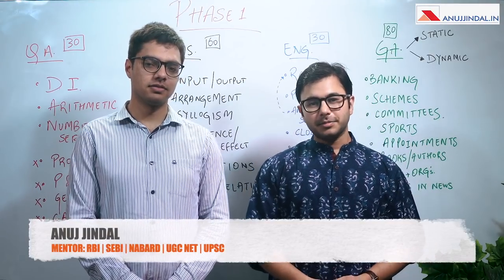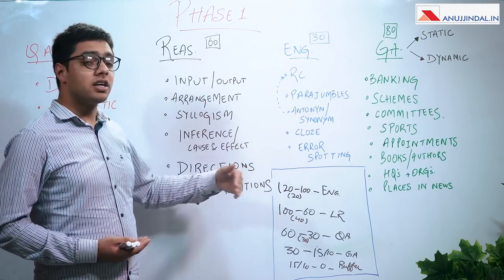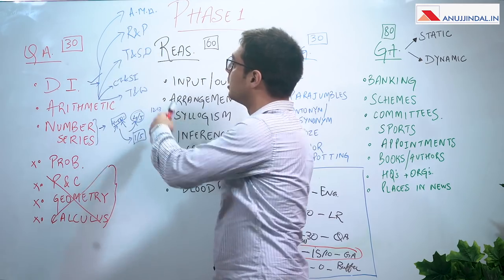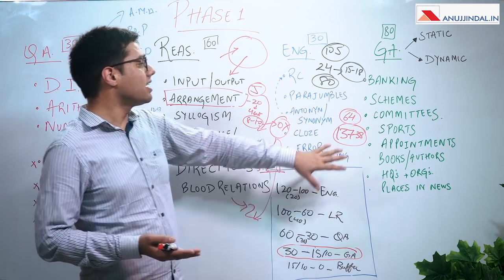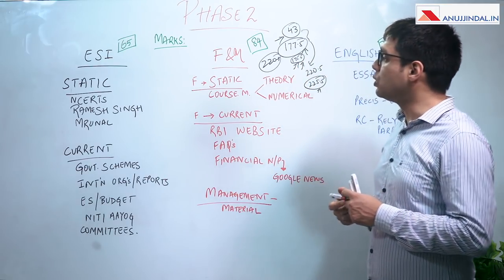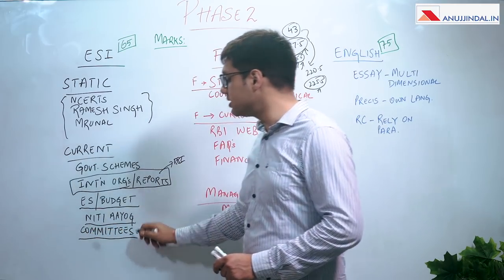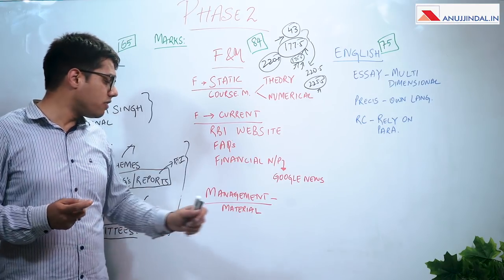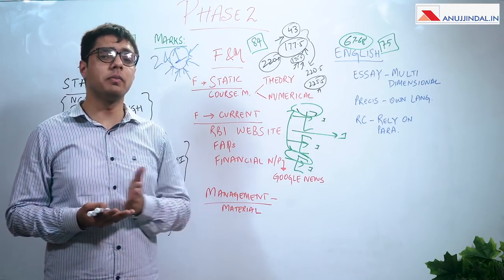RBI Grade B Topper's Strategy | ALL INDIA RANK 6 | Aditya Sood Interview with Anuj Jindal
We bring you an Interview with the RBI Grade B 2018 Topper Aditya Sood. Mr. Sood Secured All India Rank 6 in the RBI Garde B 2018 Examination. In this interview, he is gonna talk about his strategy which distinguished him from the others and helped him achieve such an impeccable rank.

To know the strategies of AIR 3, AIR 6, and AIR 11 of RBI Grade B 2018, you can watch the following videos:

Crash Course Details:
1) Phase 1 Complete Course (Videos + PDF + Mocks)

2) Phase 2 Complete - ESI + F&M + English Descriptive (Live sessions + Videos + PDF + Mocks)

3) Video Lessons, Sectional Tests & Topic Tests & GK Tests.

4) Current Affairs for Phase 1 & Phase 2 (PDFs + Videos)

5) Comprehensive Mocks for Phase 1 & Phase 2.